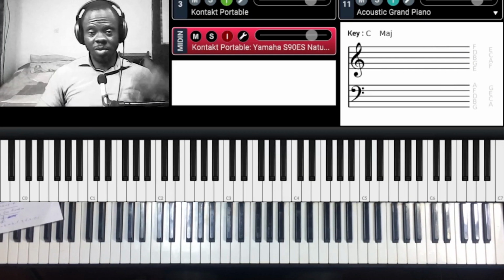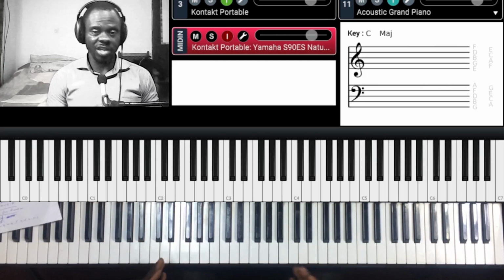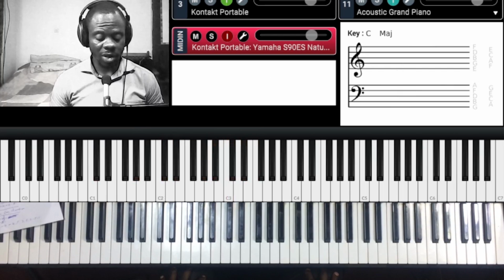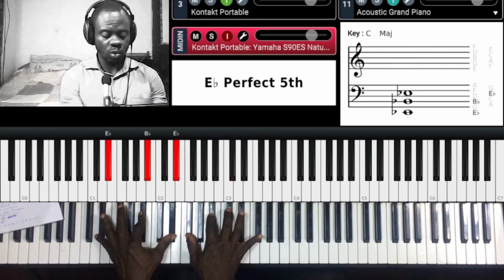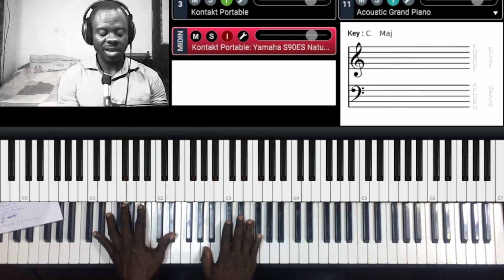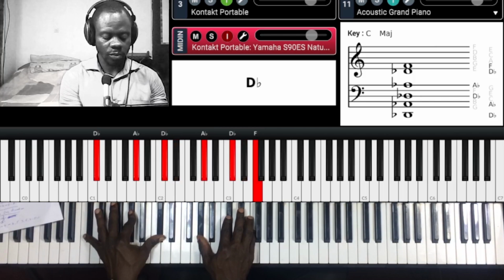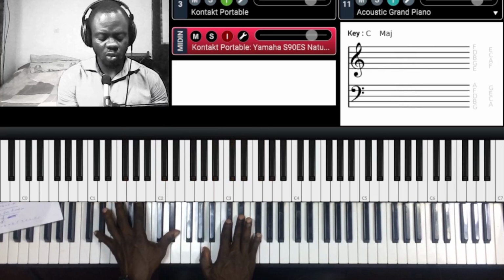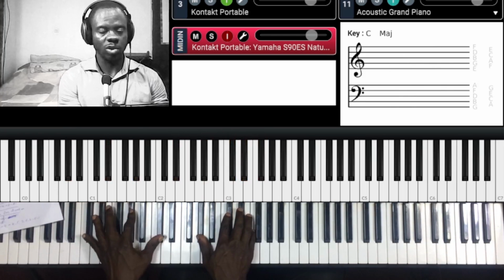Alpha And Omega The Great I am We worship you -Loveworld Singers piano tutorial